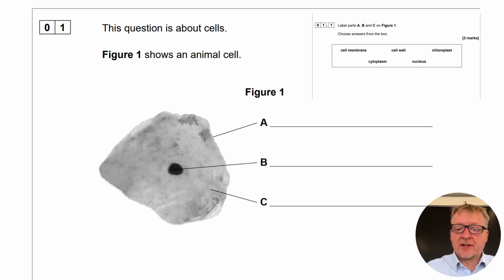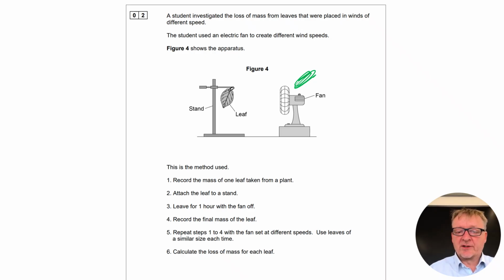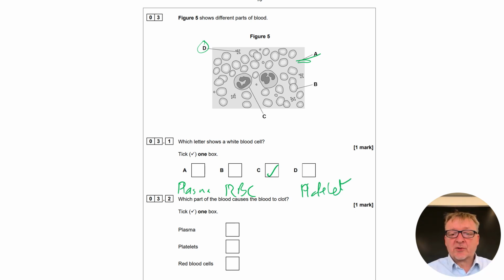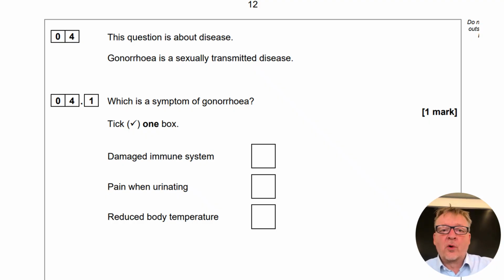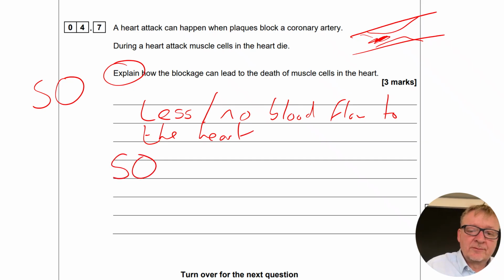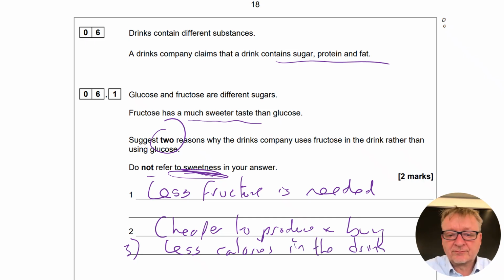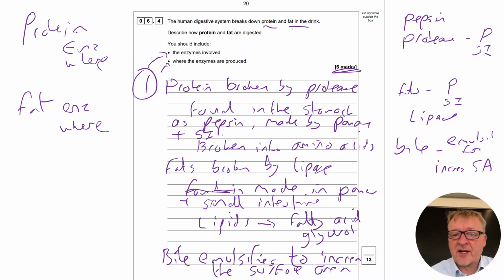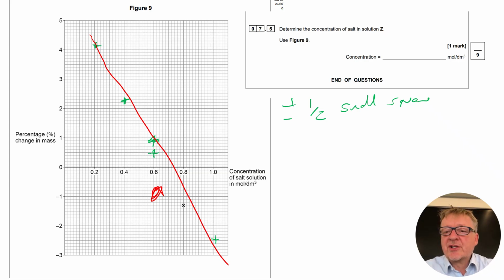Combined Science Biology 2024 P1 Foundation Walkthrough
This video is a full walkthrough of the AQA GCSE Biology Paper 1 (Foundation Tier), explaining every question and how to get full marks.

Then add:

“AQA GCSE Biology Paper 1 walkthrough”

“AQA Biology exam questions explained”

“GCSE Biology revision AQA”